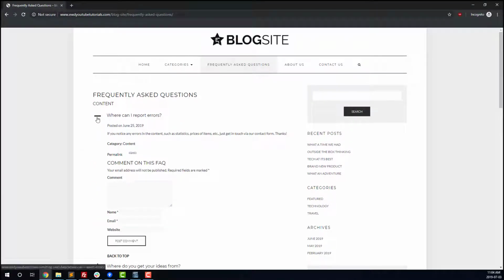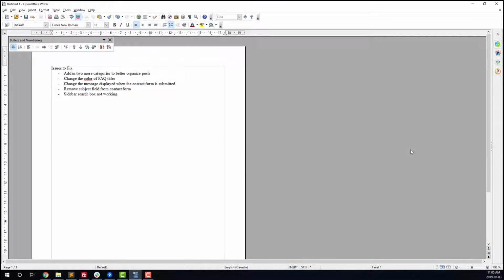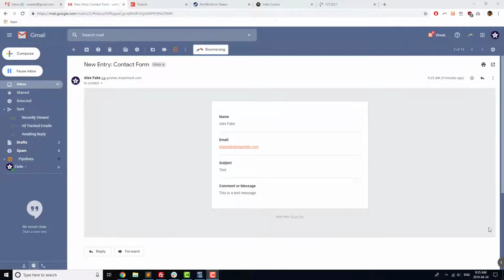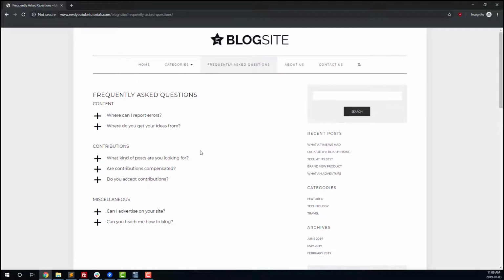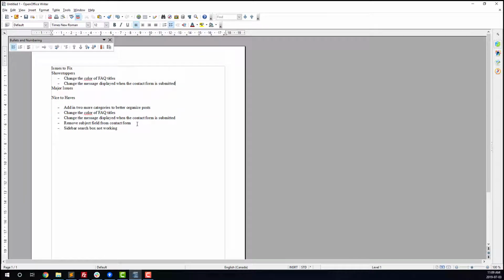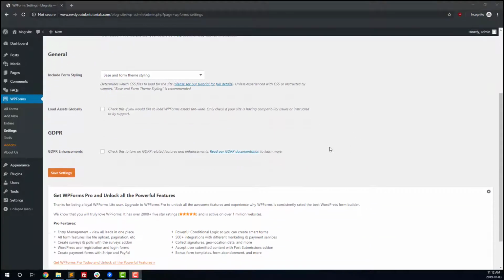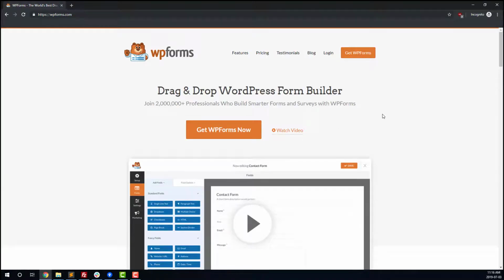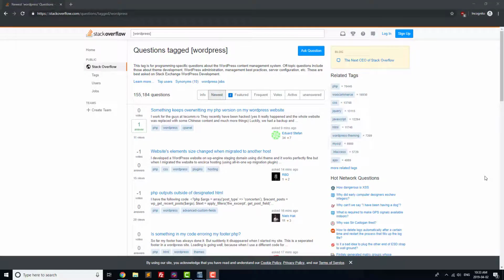Build a WordPress Blog Website - Finishing Touches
In this video, we go over what to do before taking your WordPress blog site online.

Detailed instructions on how to make all of the styling changes we made between the previous video and this one - post coming soon!